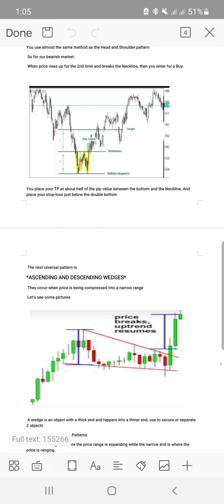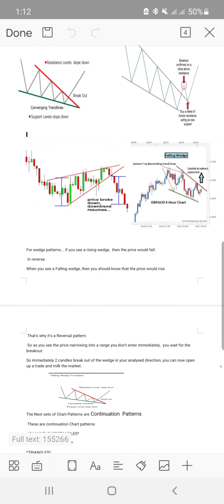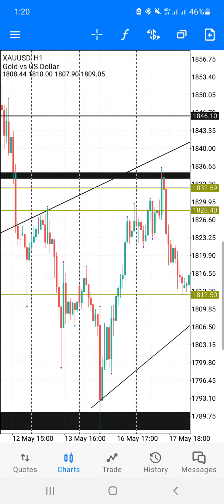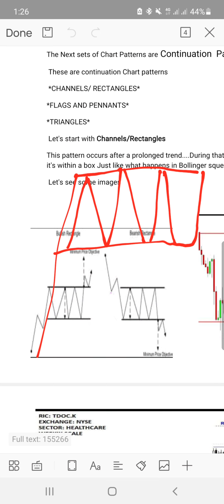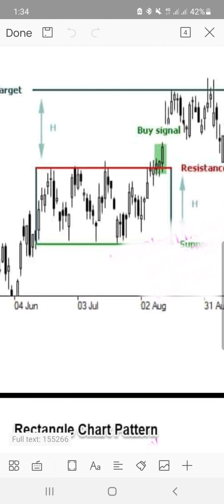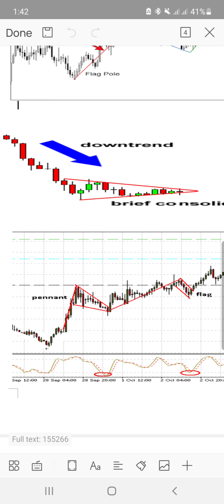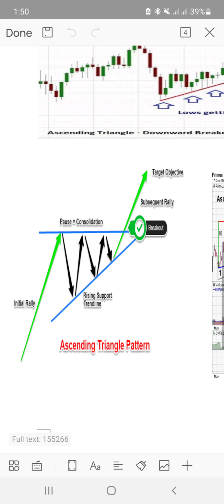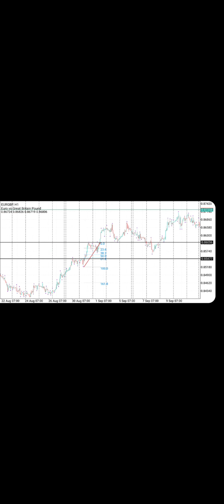Chart Patterns - Advanced Forex pt15b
In this video, I continued our teachings on Chart Patterns.
I explained Rising and falling Wedges and explained the various continuation Chart patterns.

if you have questions you want to ask, join our WhatsApp group and ask, we will answer you.